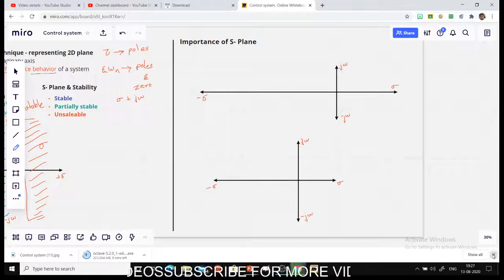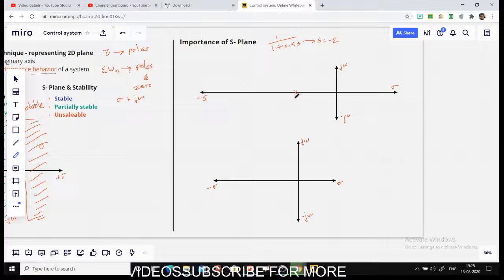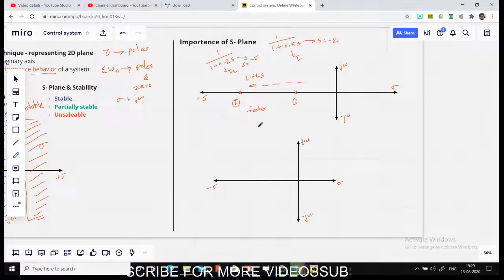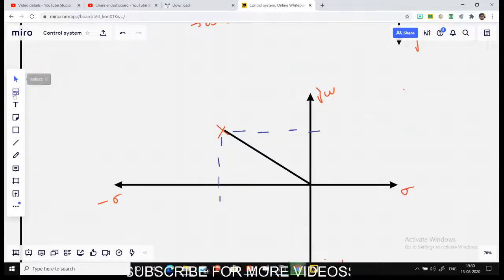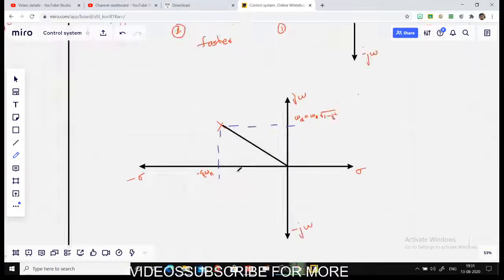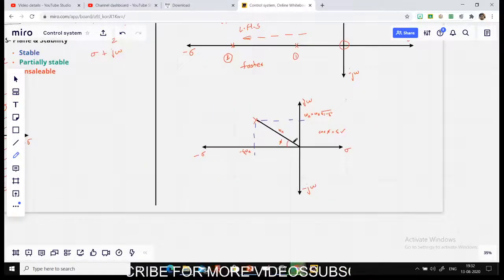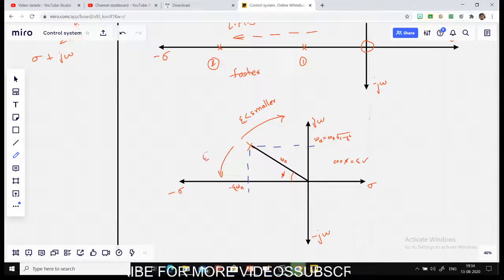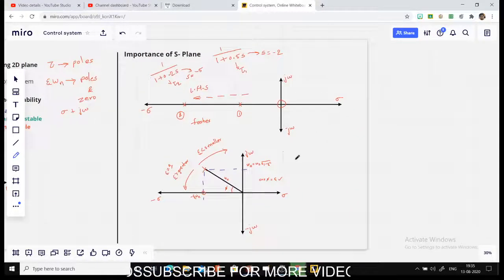Control systems Importance of S plane Behavior & Performance